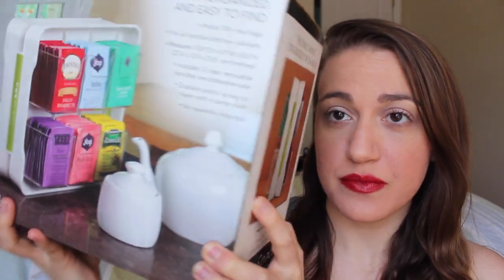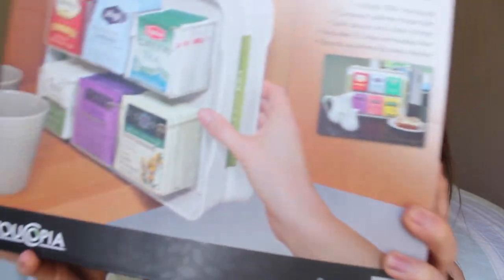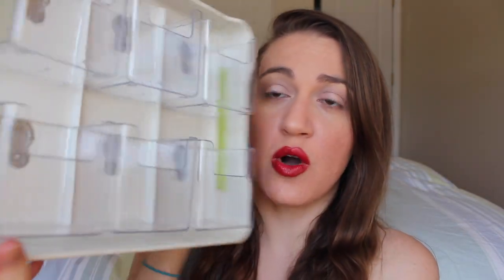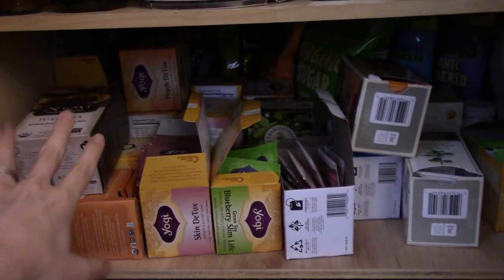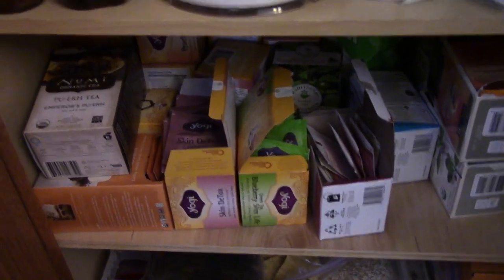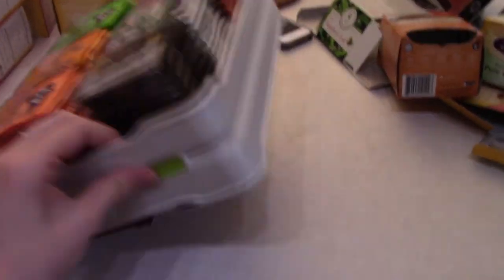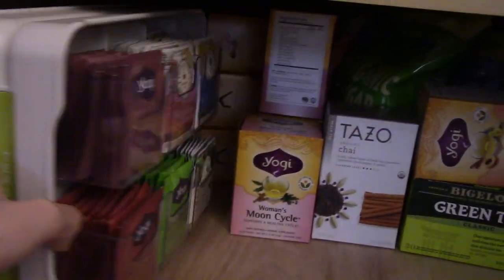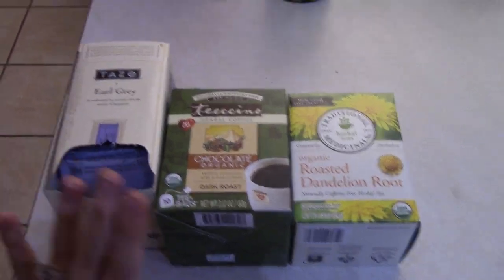Tea Storage and Collection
How do you store your teas? I want to know!

Tea Caddy Featured

Joppa Minerals Code to get $10 off your first order from Joppa Minerals!

HUM10 for $10 off your first order of $29.95 or more.